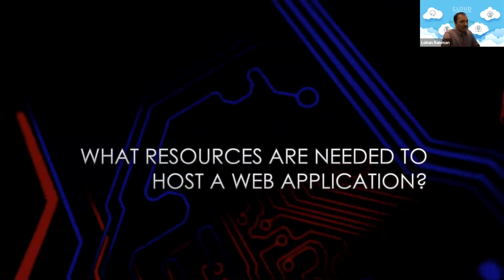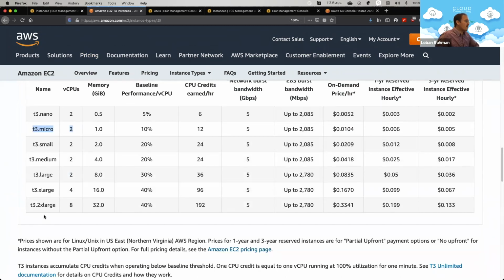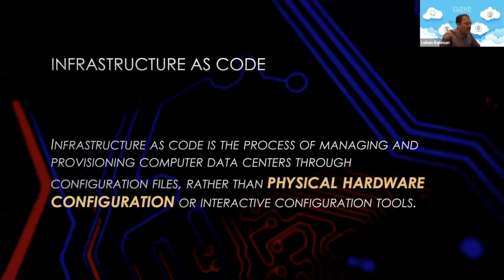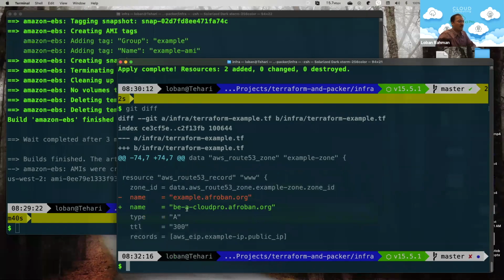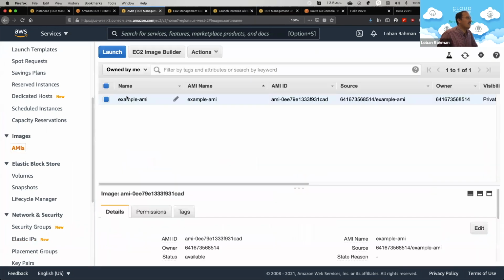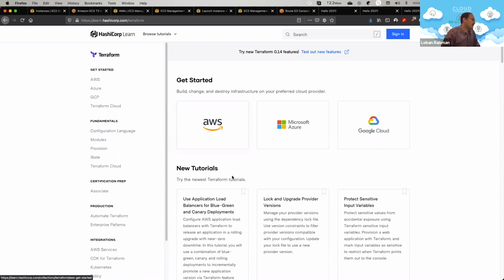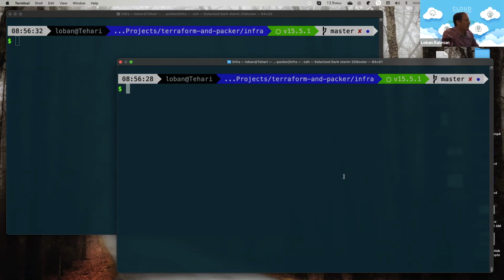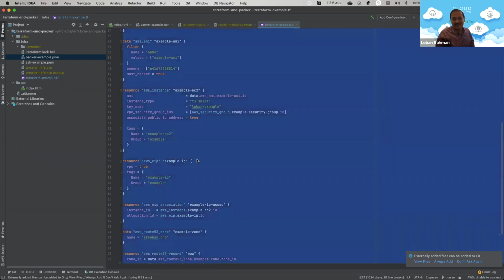Webinar 2 on Deploying a web application to the cloud using Terraform and Packer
The webinar event took place on 30 Jan 2021.

At the event, Mr Loban Rahman answered the following questions:
- What resources would you need to deploy your web application to the cloud?
- How can you create and maintain these resources using the AWS UI?
- How can you use Terraform and Packer to improve and automate this process?
- What other doors do Terraform and Packer open for you?

A bit more about the panelist:
Loban Rahman
Co-Founder and CTO Quantigo AI, Vancouver, Canada

Loban has 15+ years of professional experience at all stages of the development lifecycle, from design and prototyping to scaling up production software. He has worked on embedded operating systems, web-based applications & services (using cloud SaaS/PaaS), as well as native & hybrid mobile apps.